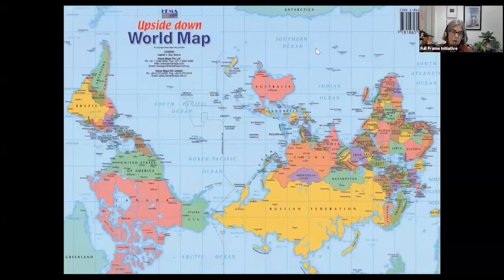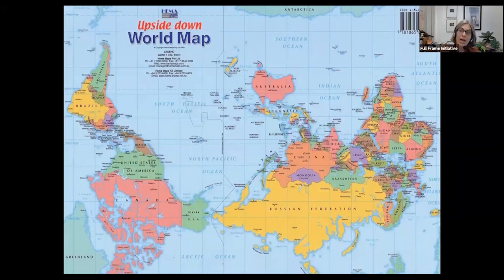Upside Down or Right Side Up?